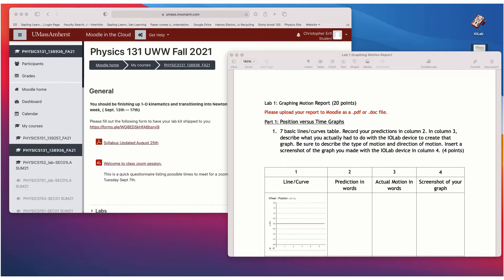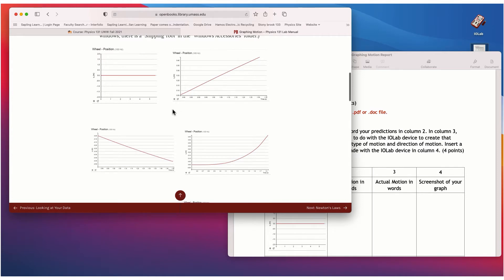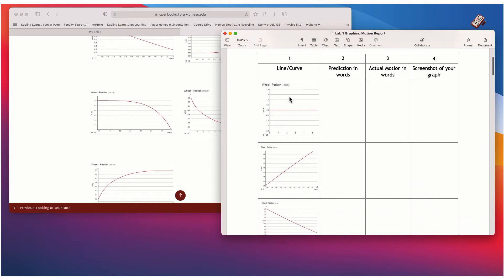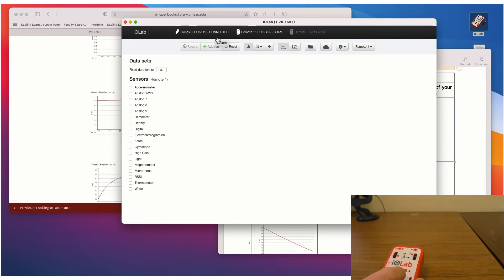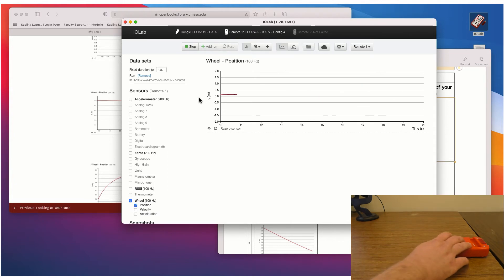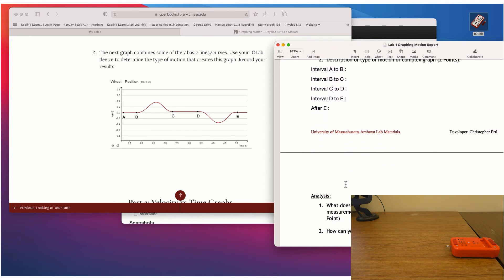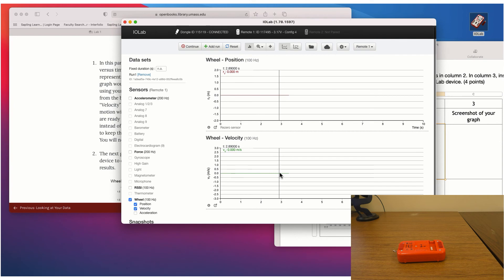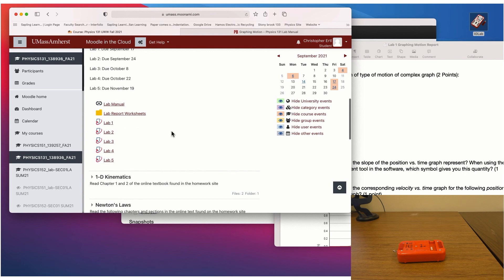Graphing Motion Lab Setup